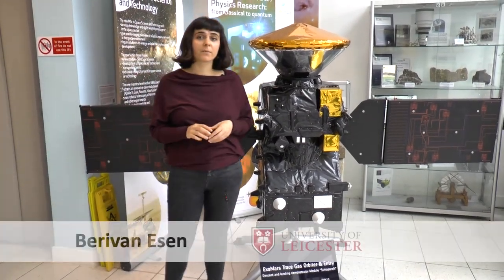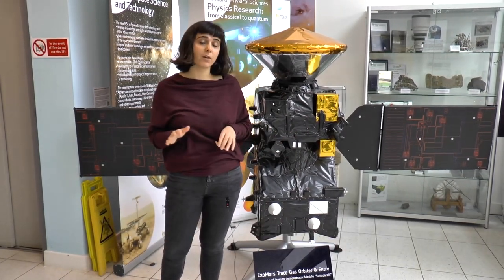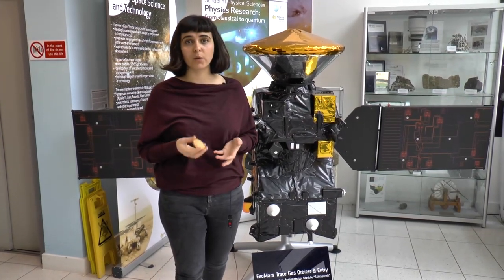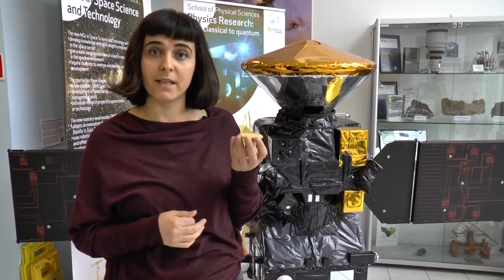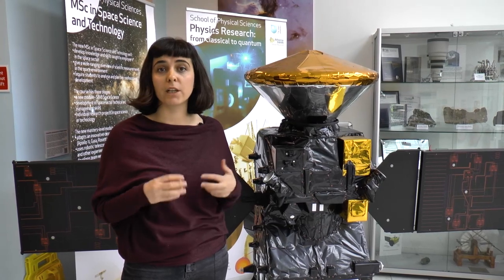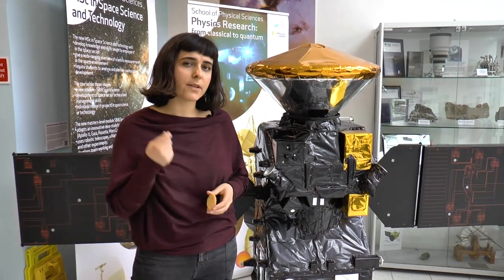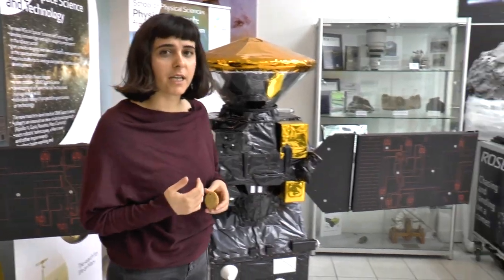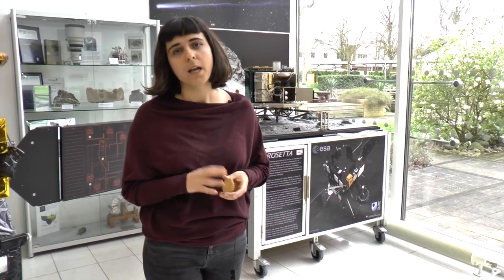Detecting Organic Matter on Mars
In this short video Berivan Esen describes her research into the building blocks from which all life forms.  Her research will add to the understanding how the mineralogy of a Martian sample effects the detection of organic material.  Her research is important to a range of stakeholders, including space agencies, policy makers and industry, contributing to one of the most exciting unsolved questions in Mars exploration.

Berivan is conducting his research at the University of Leicester, UK, as part of the Central England NERC Training Alliance (CENTA) Doctoral Training Programme.  You can find out more about her research

The video was produced as part of an ‘Engaging Research: developing productive partnerships with end-users’ training programme

The training team included: Gerard Giorgi-Coll, Georgia Hole (University of Oxford), and Janet Sumner, Kerry Reid, Clare Warren and Richard Holliman (the latter all based at the Open University in the School of Environment, Earth and Ecosystem Sciences;